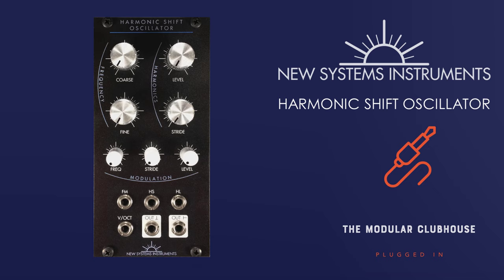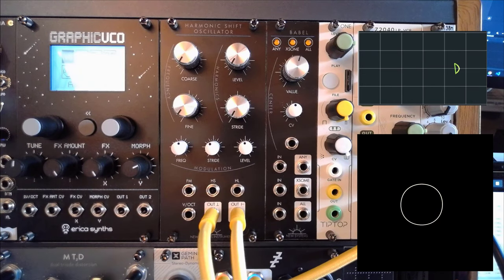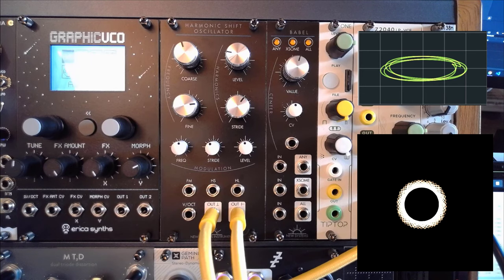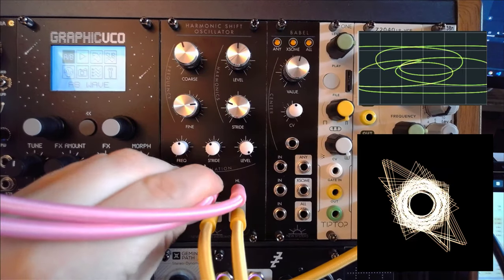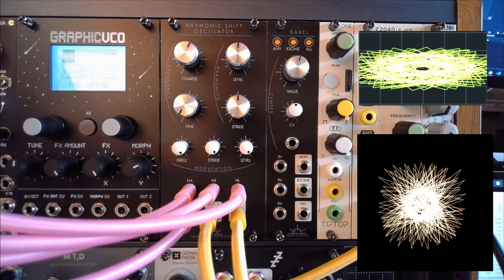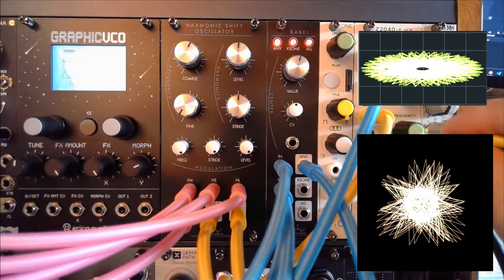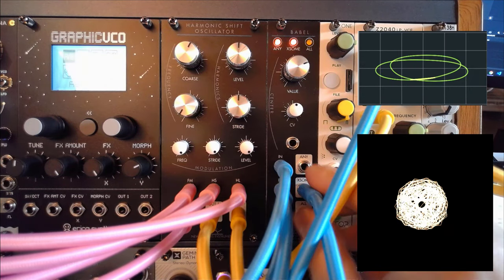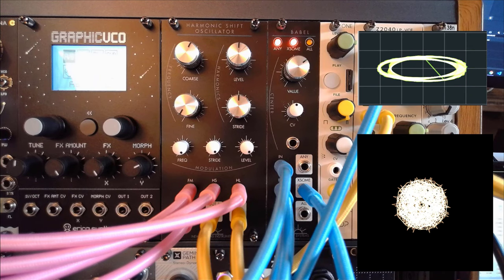Episode 24: New Systems Instruments' Harmonic Shift Oscillator | Eurorack Modular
00:00 Intro
00:37 Close Look
01:37 Sound
02:16 Harmonic Level
03:34 Harmonic Stride
05:00 Sequence all the inputs!
07:03 Introducing Babel
09:52 Conclusion

Specifications:
  Size: 12HP
  Depth: 25mm
  Power Consumption: +12V 80mA
  −12V: 75mA
  Tuning Range: 7Hz–50kHz
  Tuning Accuracy: ~7 octaves
  Output Range: ~+9dBu–~+12dBu,−8V–+8V peak
  Input Impedance: 20kΩ (FM and HS), 100kΩ (others)
  Output Impedance: 150Ω
  Output Drive: 2kΩ (min), 20kΩ+ (ideal)